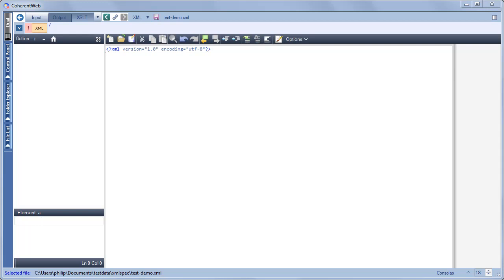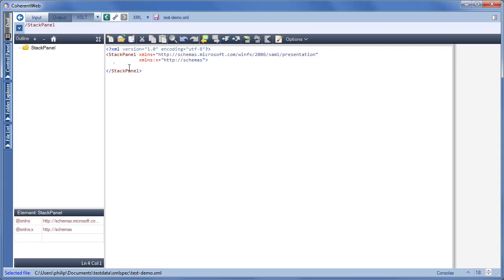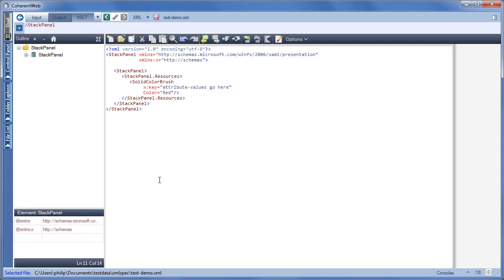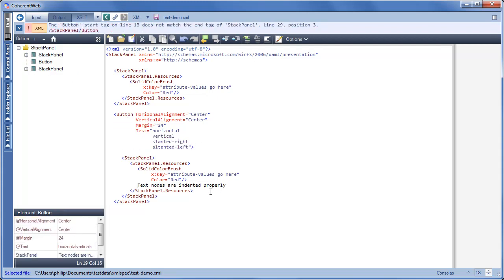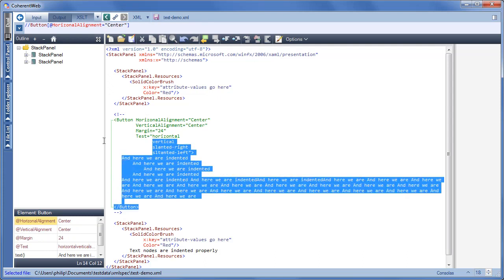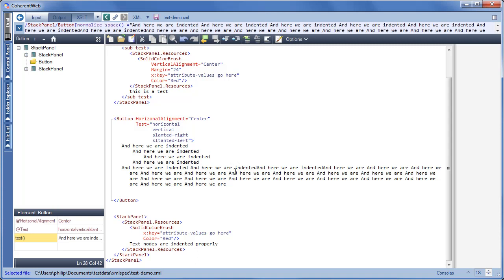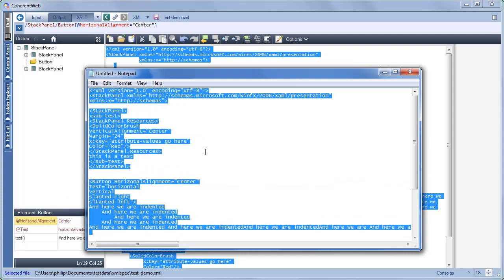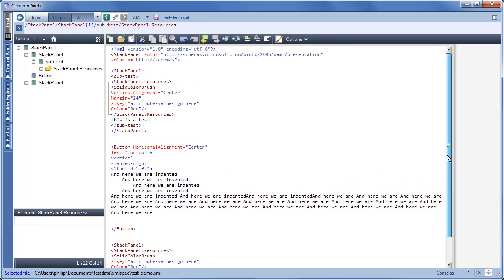Introducing Virtual Formatting for XML Editors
Describes and demonstrates Virtual Formatting. A new method for editing XML, where it's formatted perfectly but no padding characters are used.